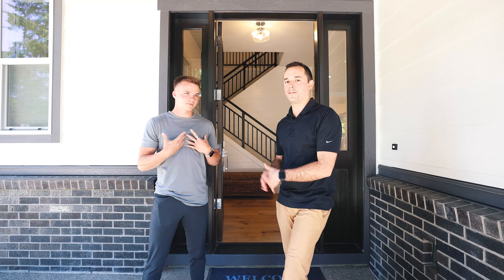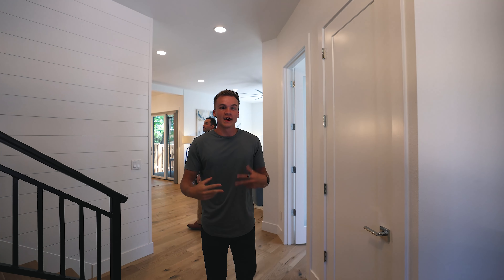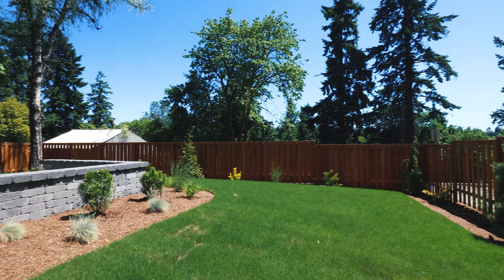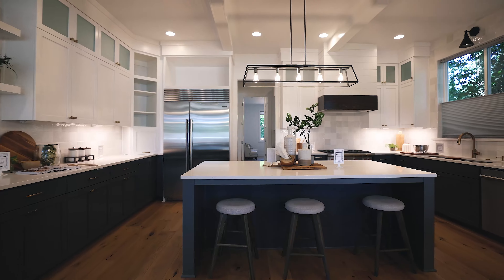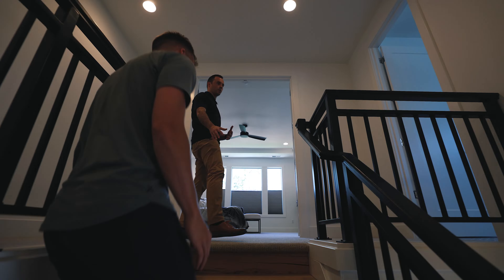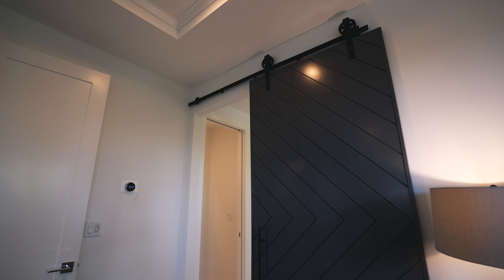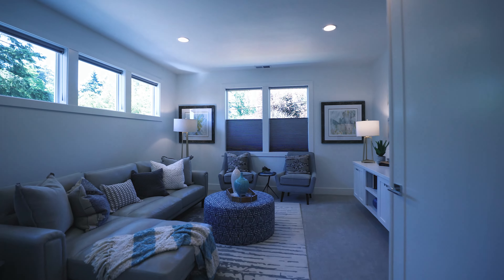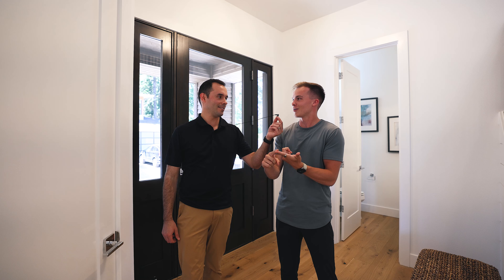Tuesday Tour Episode 21: $1.9M NEW Construction in Lake Oswego OR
Join Seth and I this week as we tour a brand new modern farmhouse style listing on Upper Dr. This home features a fantastic open floor plan with tall ceilings and generous covered outdoor living. Ideally located in Lake Oswego's Lake Grove neighborhood near all the restaurants and amenities. Available Now for $1.9M and includes lake easement! 🙌

Featured Property:
4440 Upper Dr, Lake Oswego, OR 97035
Offered for $1.9M